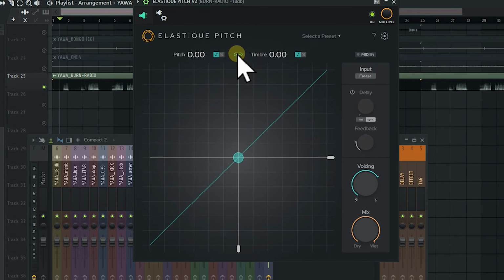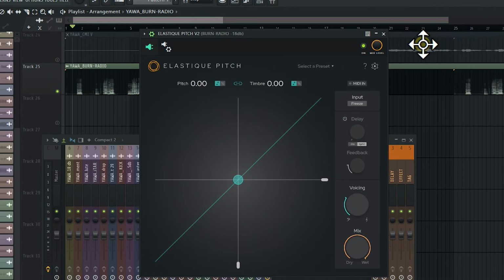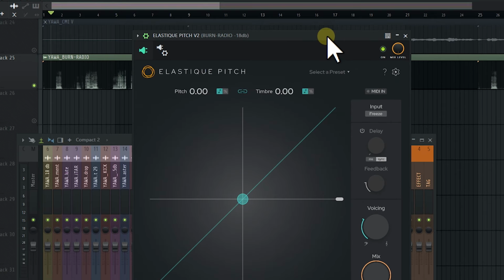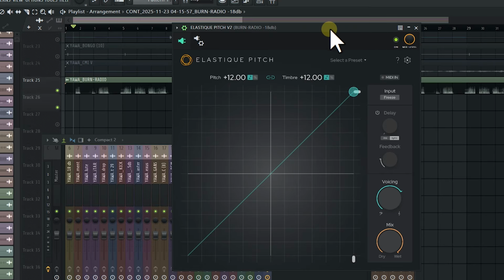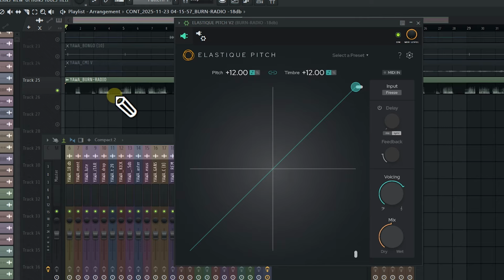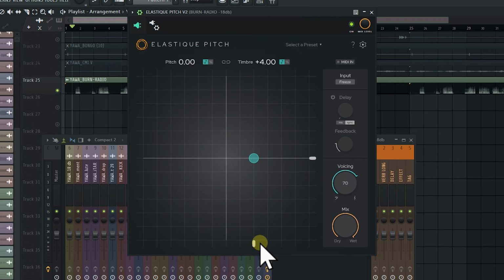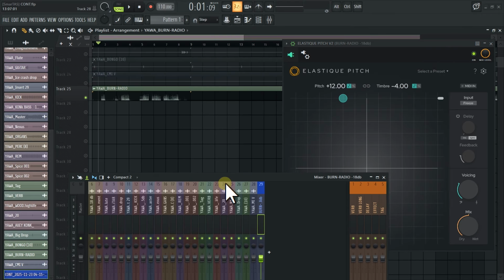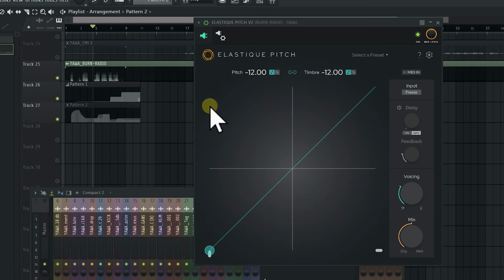This New Elastique Pitch Update Blowed My Mind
ELASTIQUE PITCH new update introduces a completely redesigned graphical interface, expanded multichannel support, and a refined workflow for faster, more intuitive control. All powered by the latest evolution of our renowned ELASTIQUE pitch-shifting and time-stretching technology.